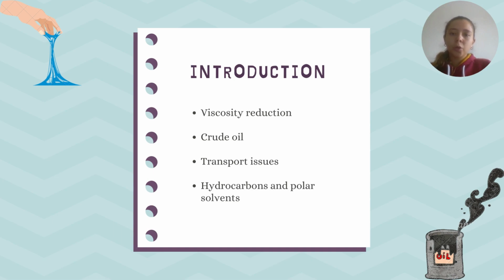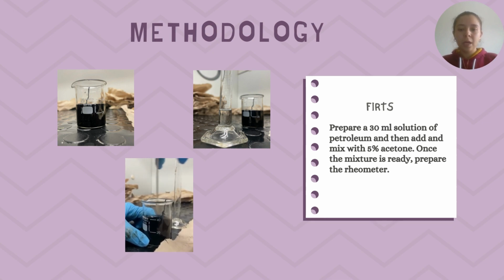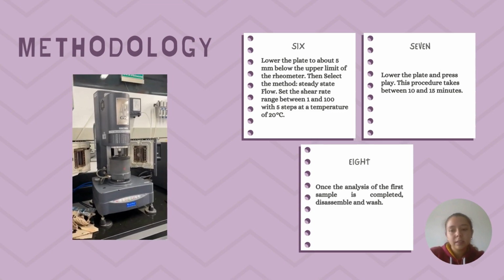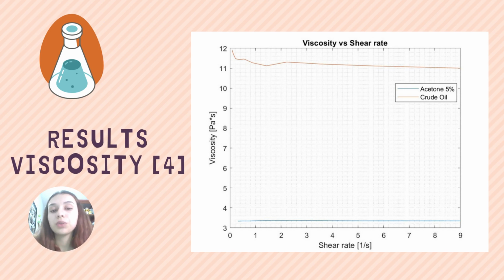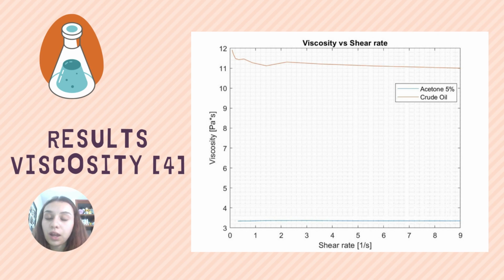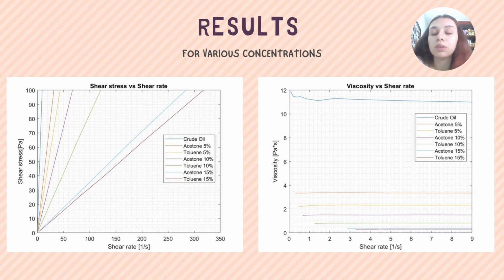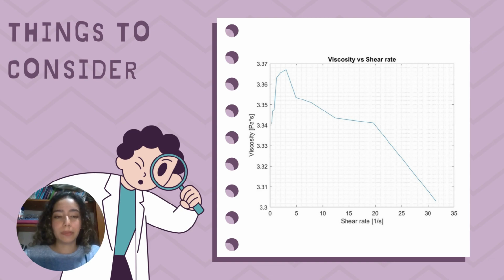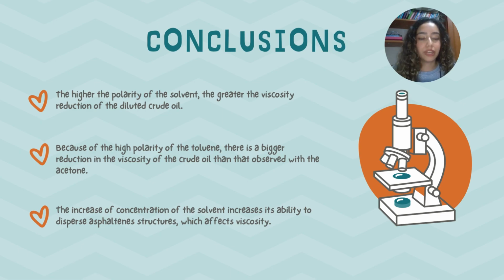Grupo3 Sección2 Práctica2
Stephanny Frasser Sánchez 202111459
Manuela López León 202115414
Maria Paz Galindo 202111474